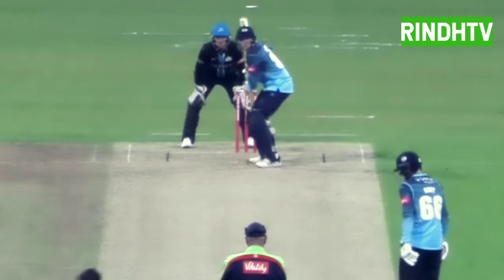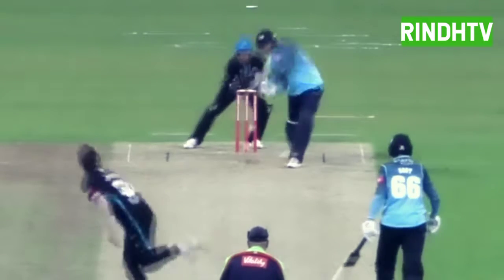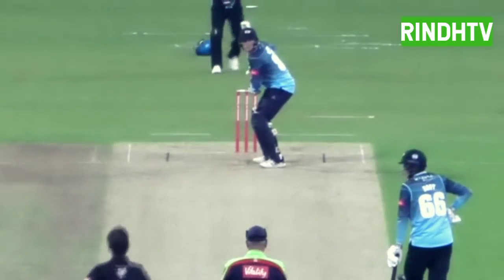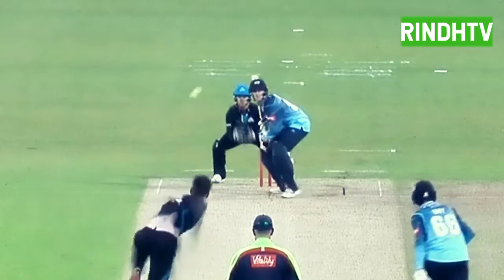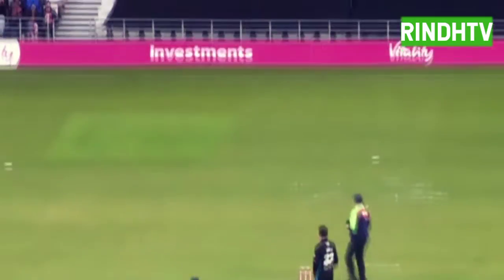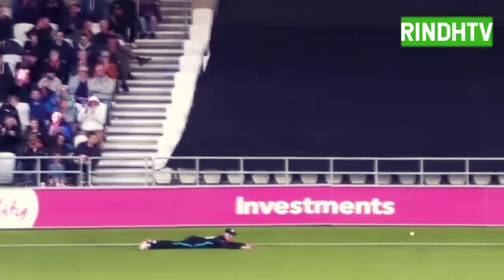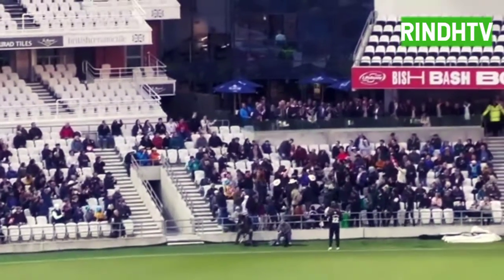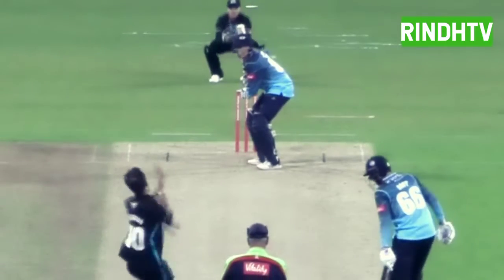Harry Brook continued his brilliant form smashed 60 runs in 27 balls||Full highlight t20i blast 2022